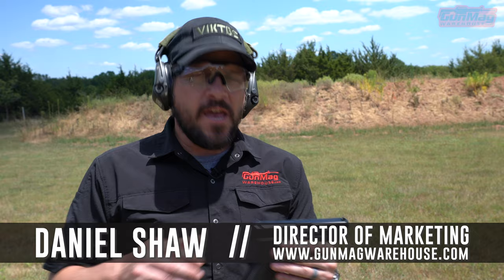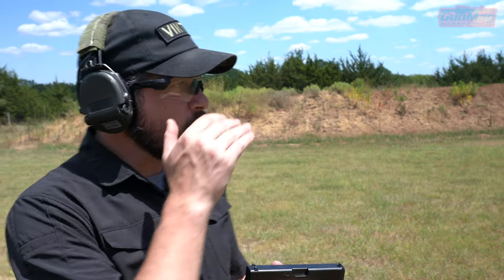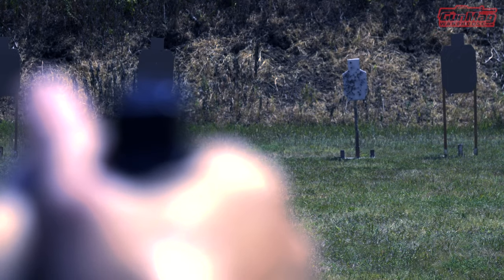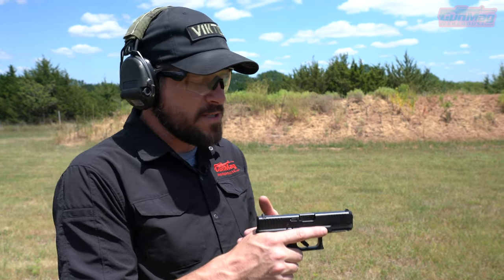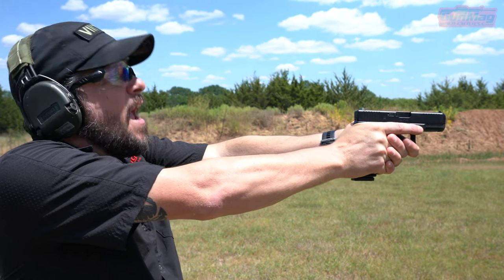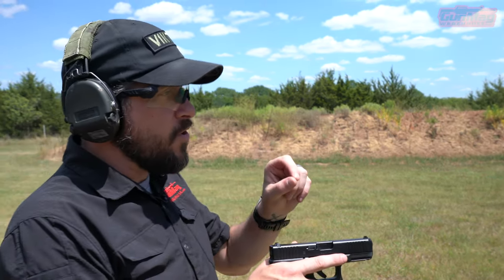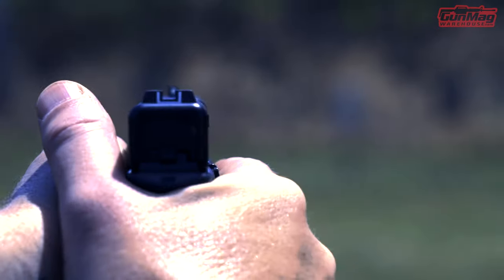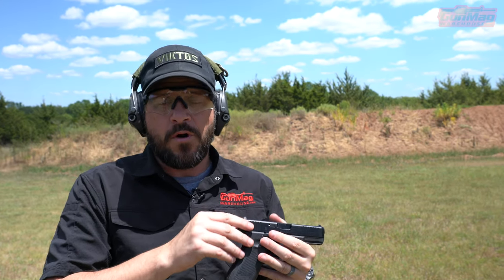Aiming a Handgun with Bifocal, Trifocal and Progressive Lenses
People who wear progressive (not transition. I'm a dummy) lenses, bifocal and/or trifocal lenses often struggle with finding and maintaining the correct location on the lens to look through while shooting a handgun. This is magnified if the shooter is firing in a poor or awkward shooting position where recoil is moving more than just the handgun itself. A soft sight focus technique that is very similar in function to how we use red dots, can help mitigate this problem for those shooters with aging eyes.